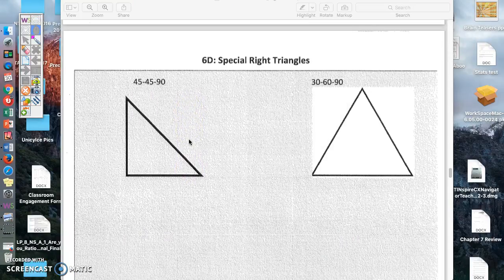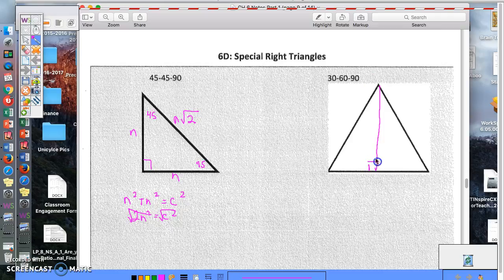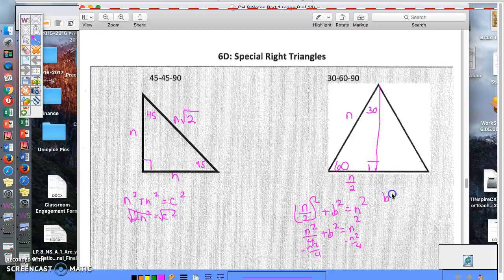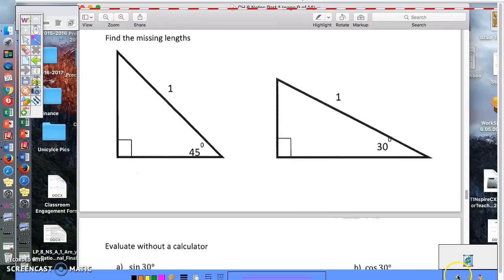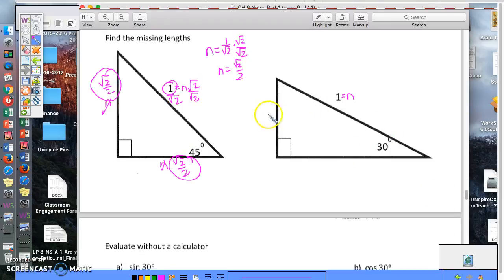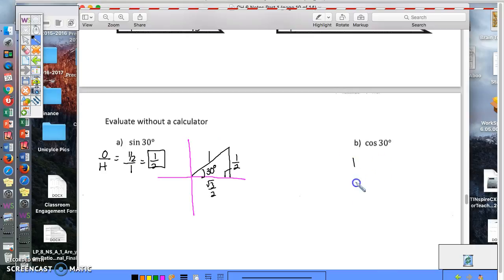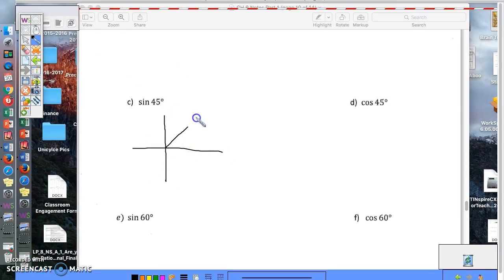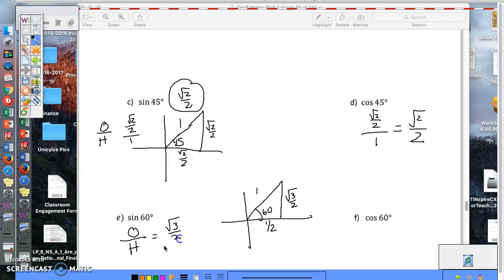Special Right Triangles